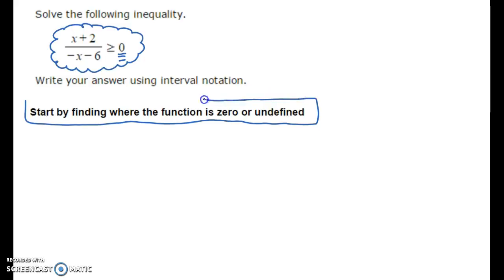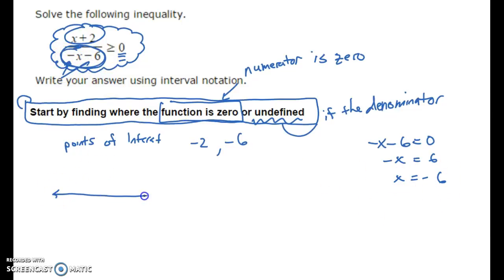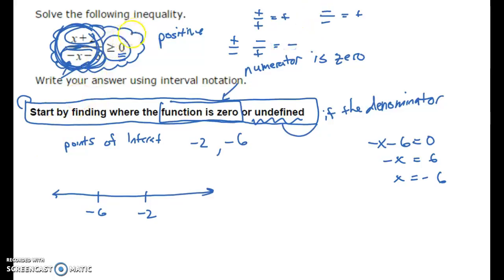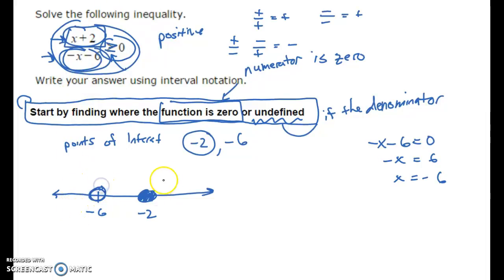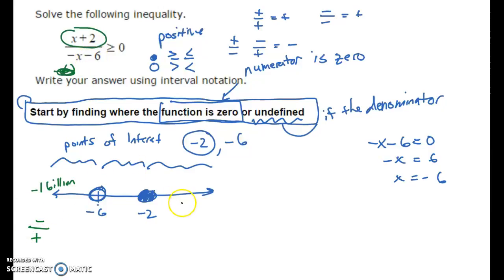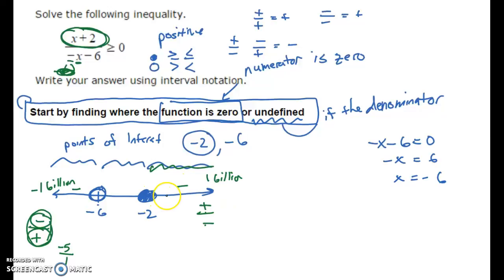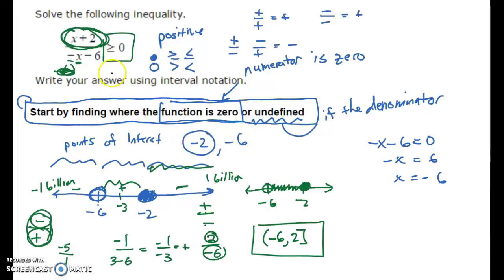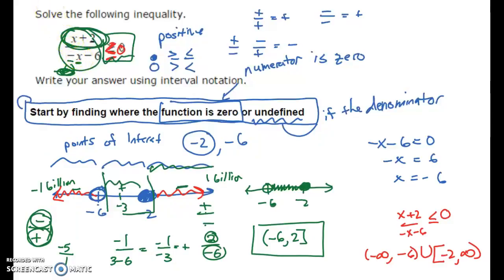13.4 ex 1